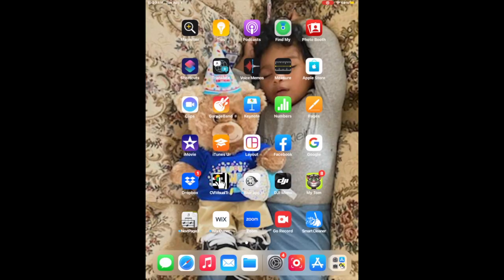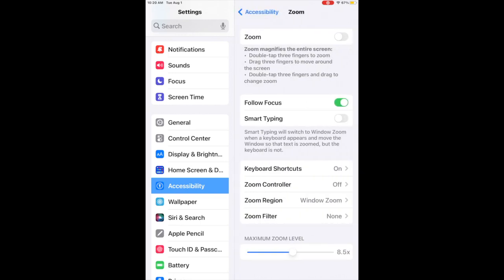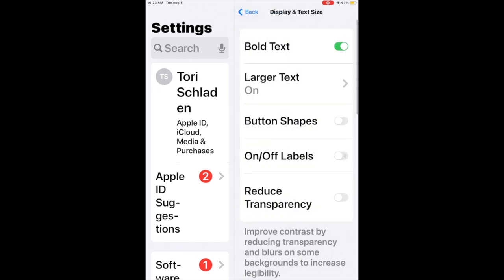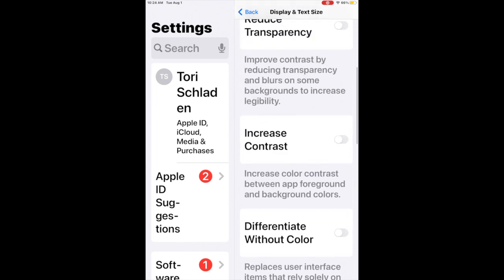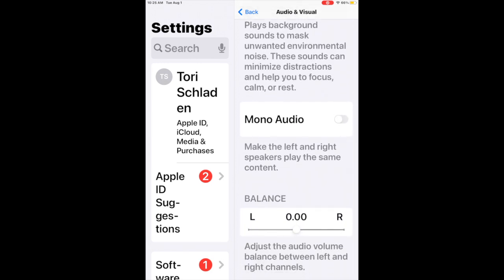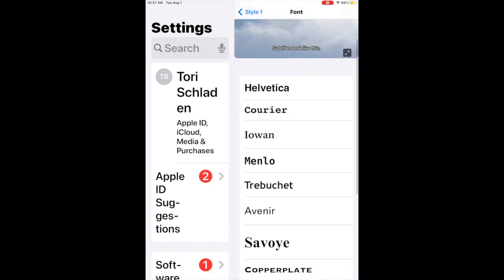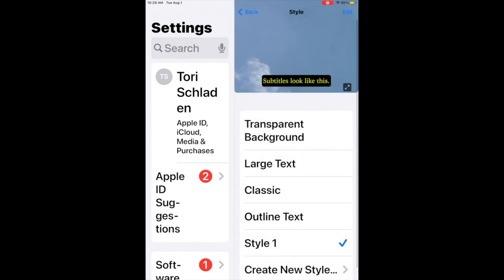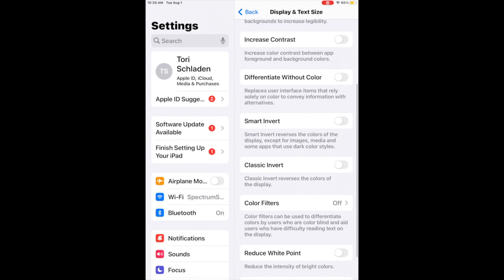iPad accessibility settings tutorial